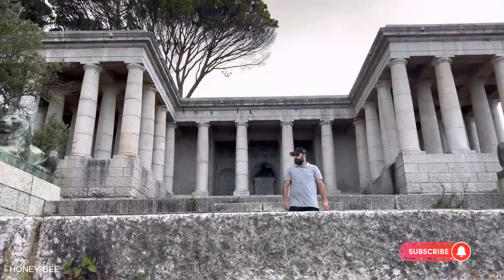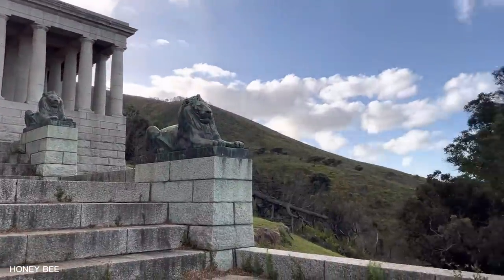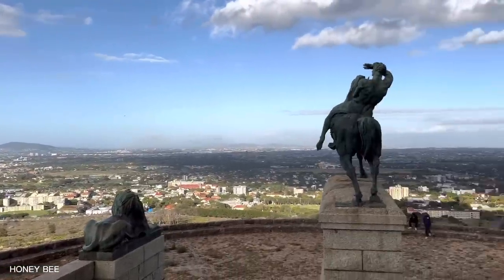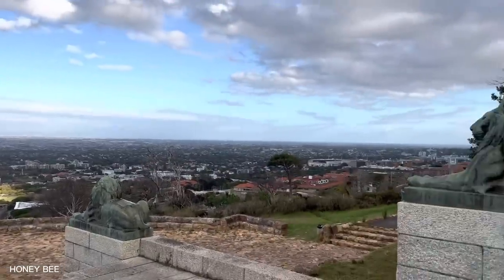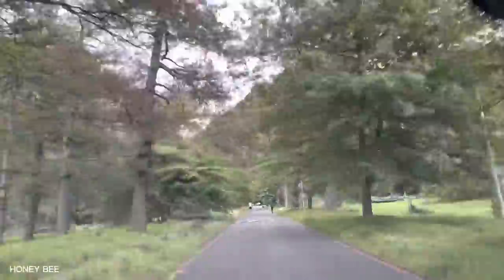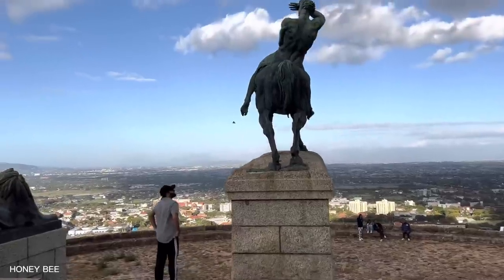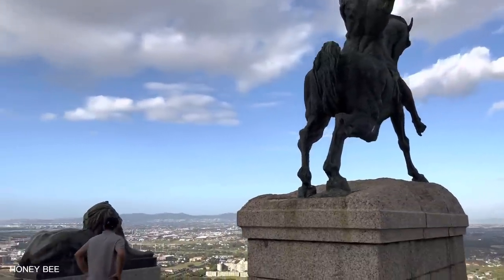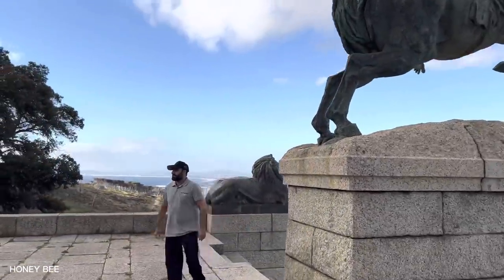Discover Rhodes Memorial Cape Town || Top 4k Hot spots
The Rhodes Memorial on Devil's Peak in Cape Town, South Africa, is a memorial to the English-born South African politician Cecil John Rhodes (1853–1902). The memorial was designed by the renowned architect, Sir Herbert Baker.

Top 4k travel hot spots
Cape Town vlog